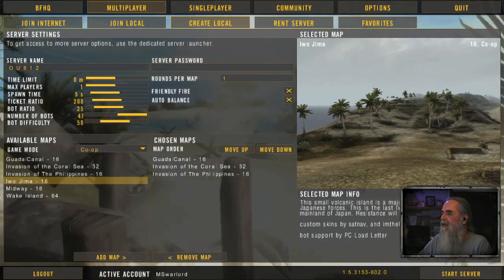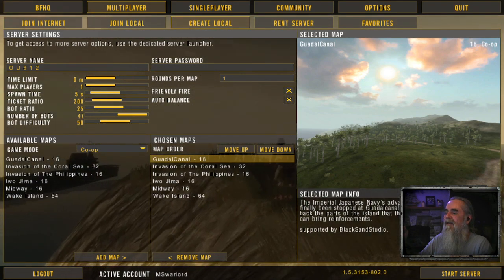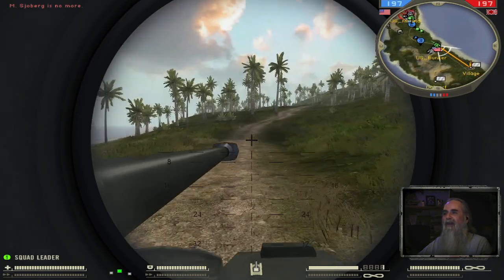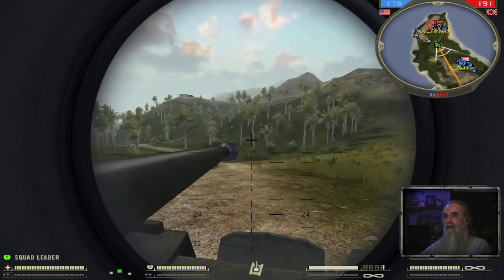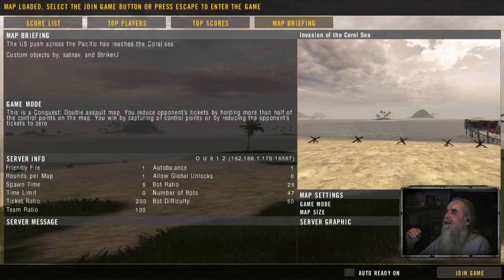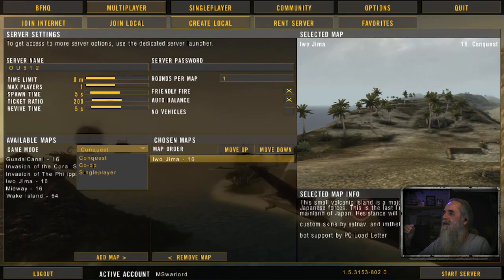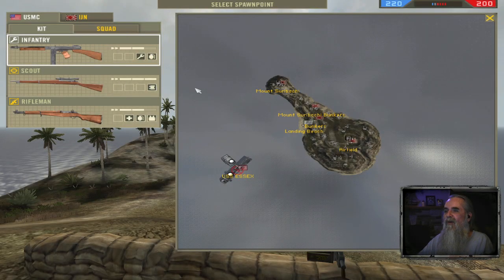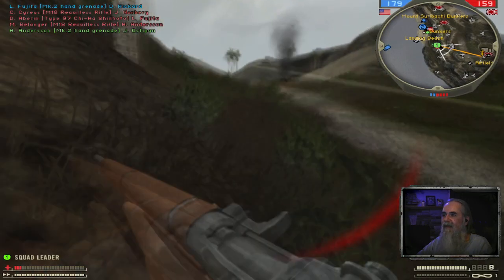🌴 BATTLEFIELD 1943 PACIFIC BOOGIE ☕ ♿ 🌞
🎵 I Stream to End Multiple Sclerosis, forever 🧡 Thank you for tuning in to what we have to share, and for becoming aware. Primary Progressive MS is characterized by ongoing deterioration in functional ability over time without remission. Spinal cord & brain lesions cause problems with walking. Other symptoms include: Balance problems, Electric-shock sensations on the back, Muscle weakness, Paralysis, cognitive dysfunction, Tremors, Vision problems. Only one Disease modifying therapy is FDA-approved to treat PPMS. There are no treatments that completely prevent disabling effects of PPMS.

Funds raised through Stream to End MS help fund groundbreaking research and support programs and services. Donations will be used where most needed to help support the Society’s mission. Here are some symbolic giving levels to help share where funds go:

+$30: Purchases a learning license for two MS support group leaders
+$50: Supports an outreach visit with an MS healthcare provider
+$100: Allows a person to participate in a clinical trial for 3 days
+$500: Provides an AC unit to someone who needs help managing their symptoms
+$1,000: Provides an auto modification to help people living with MS maintain driving independence

Thank you My MS Warriors! 🙂🤘🏼